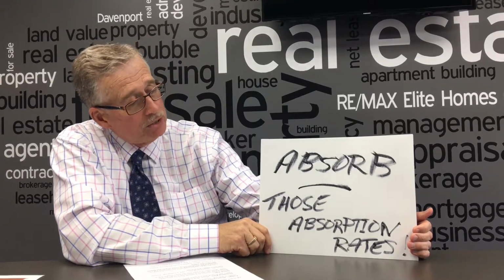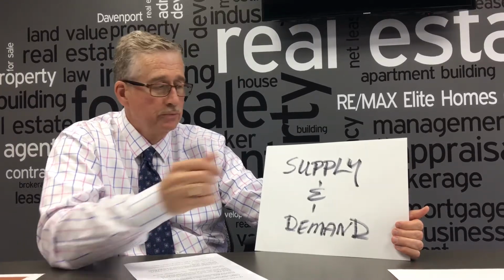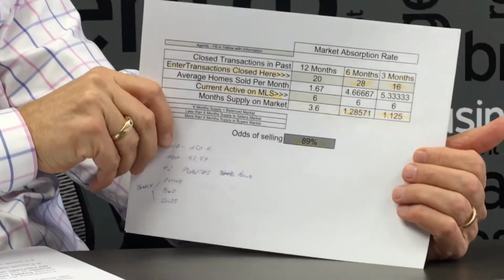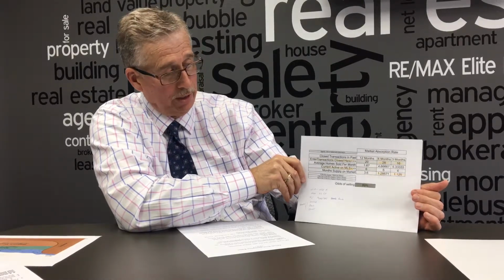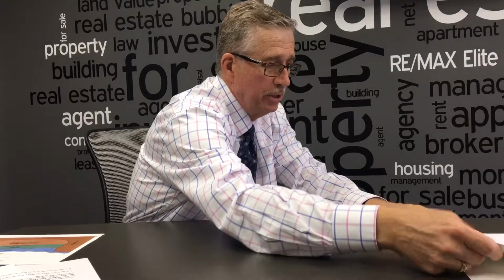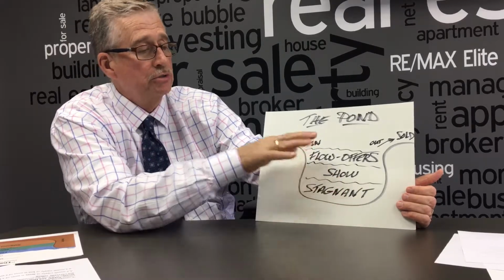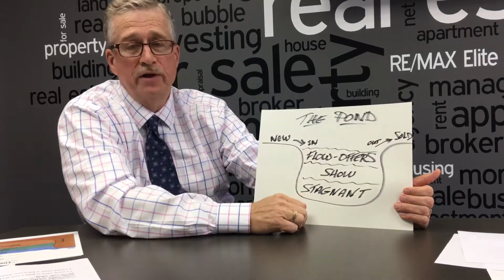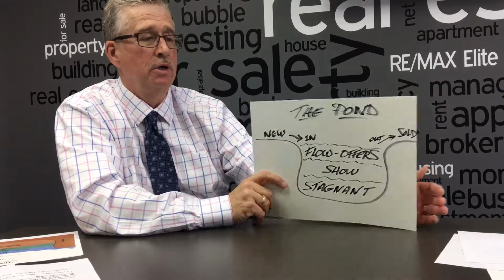Absorb the absorption rate